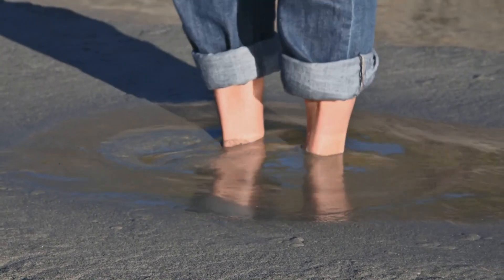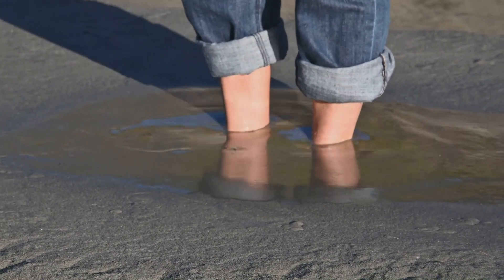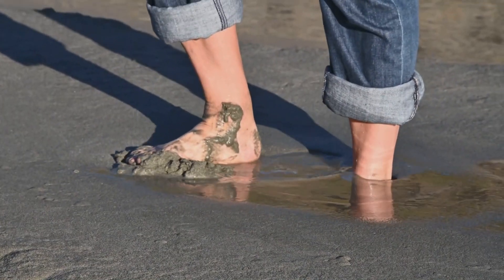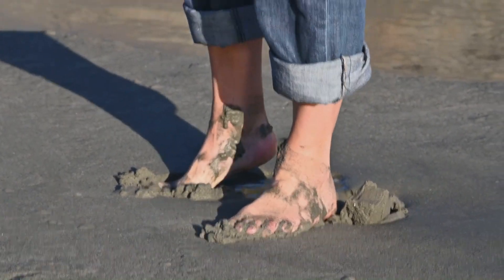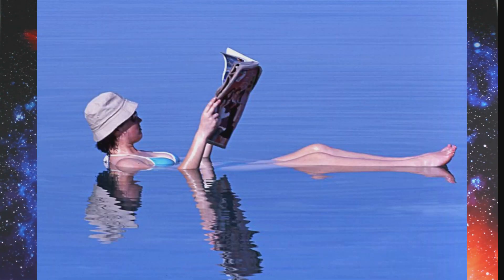QUICKSAND!!! Dangers of Being Caught in Quicksand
Quicksand Dangers, Deaths, and How to Get out

Heavy Water-  Bodies of Water Humans Cannot Sink In